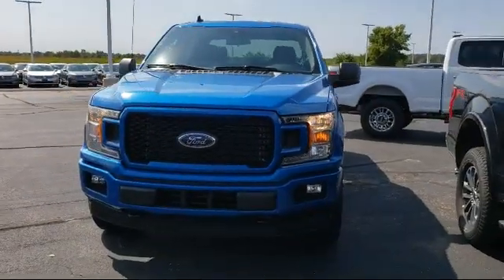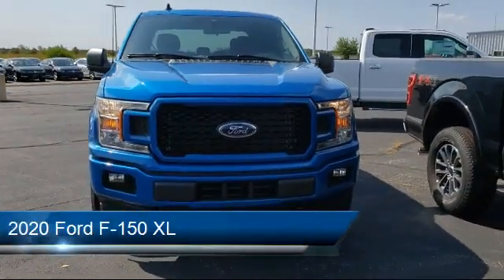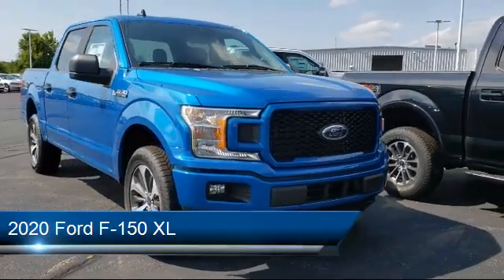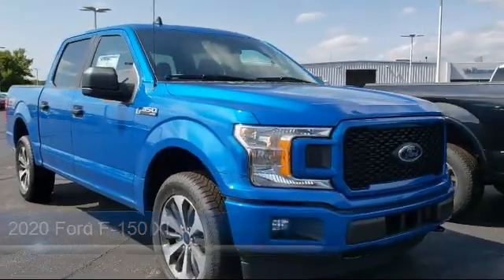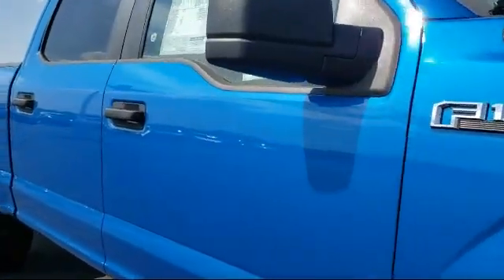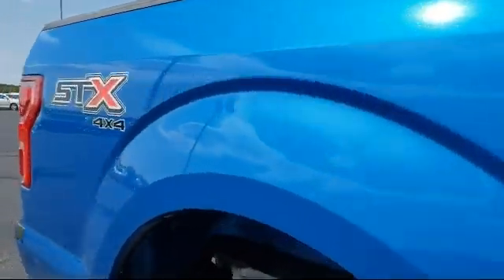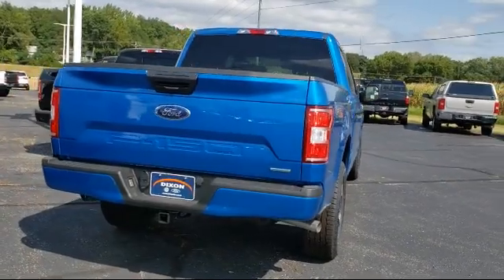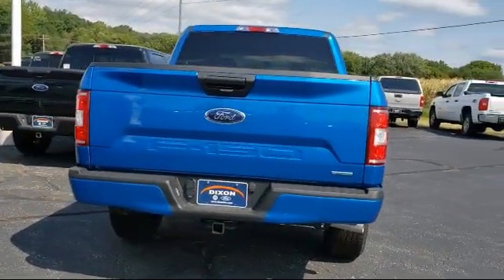2020 Ford F-150 XL Dixon Sterling Woodland Shores Rock Falls Franklin Grove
2020 Ford F-150 XL Stock Number: BL2274 Vin:1FTEW1EP4LKE70198.

Dixon Ford Volkswagen is proudly serving our friends and neighbors in Dixon.
Give us a call at or visit our for more information about this or any of our other vehicles.

Dixon Ford VW New
489 Illinois Route #2
Dixon, IL 61021